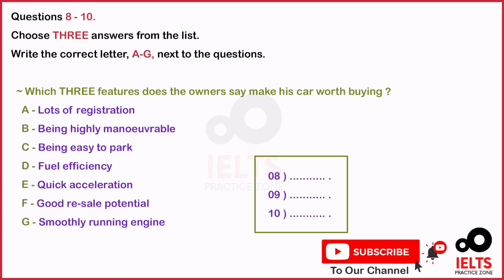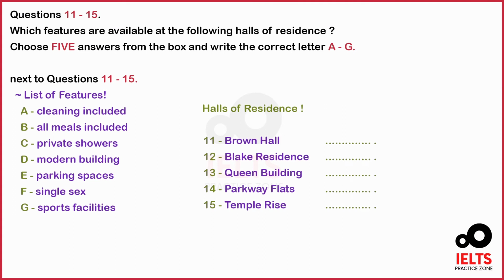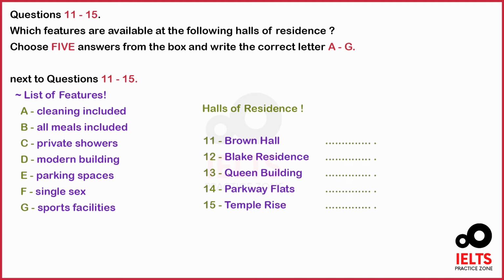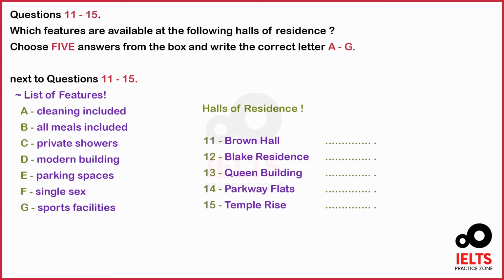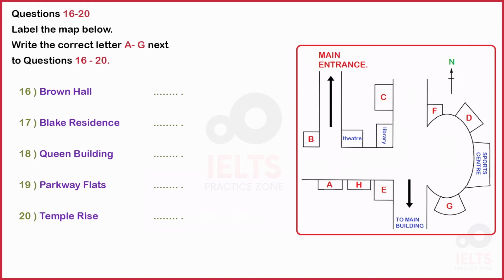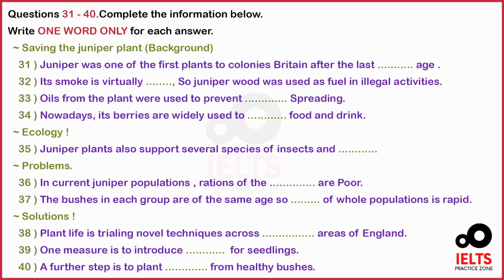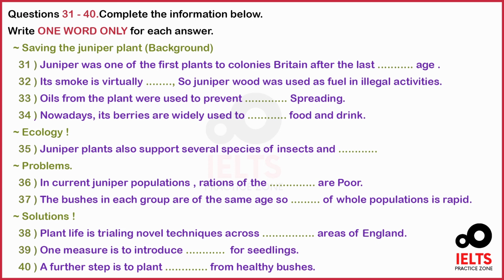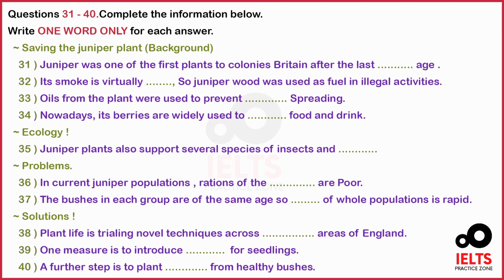IELTS LISTENING PRACTICE TEST 2020 WITH ANSWERS. ( 19-08-2020 )